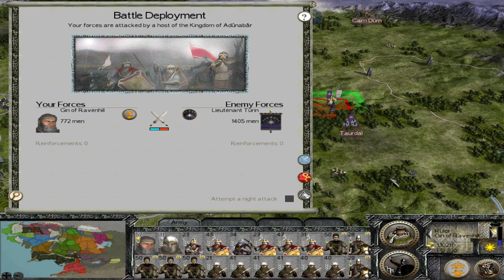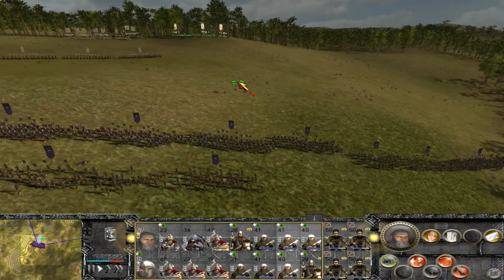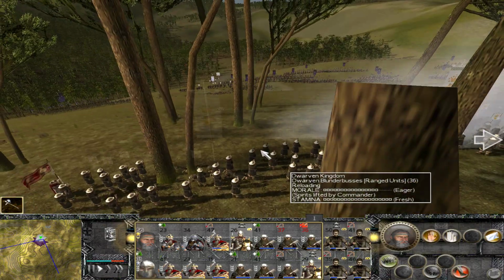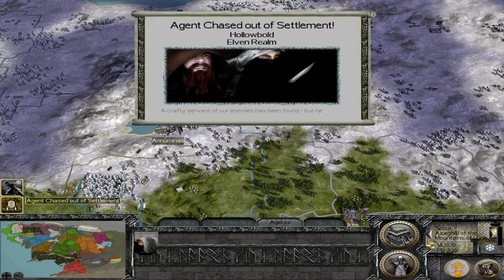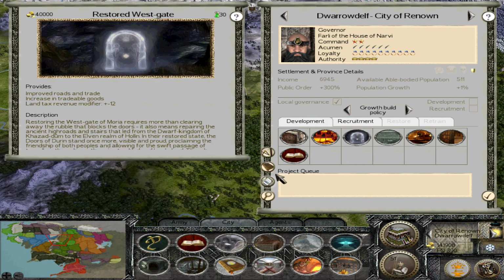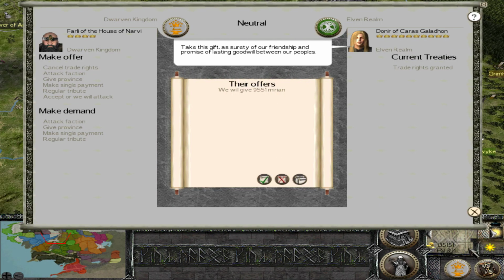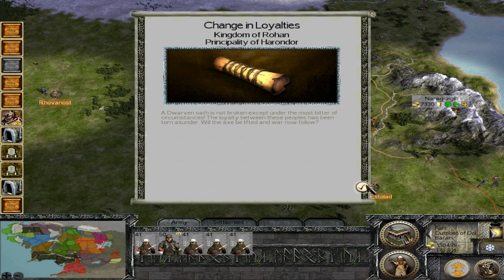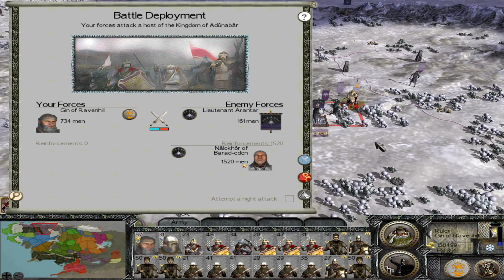Fourth Age Dwarves Campaign (Ep. 11)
When Blunderbusses Attack